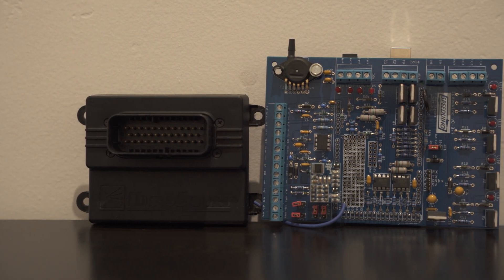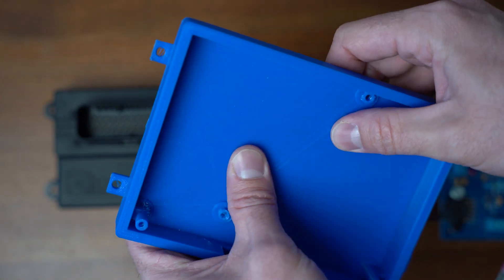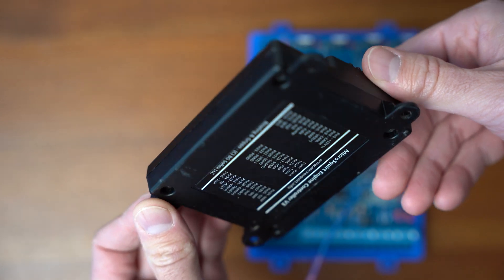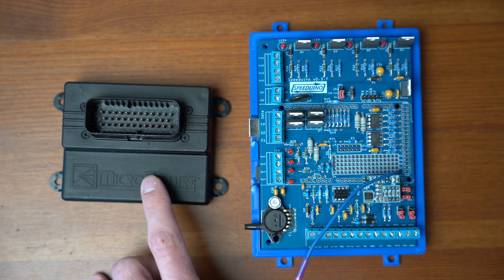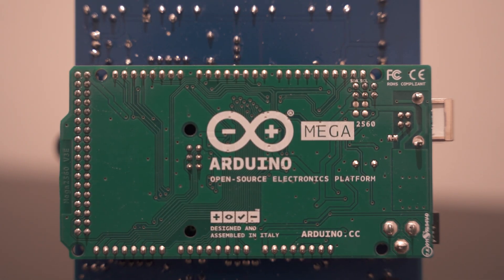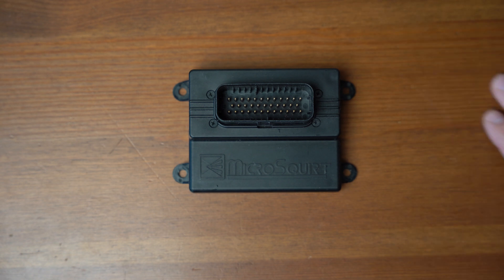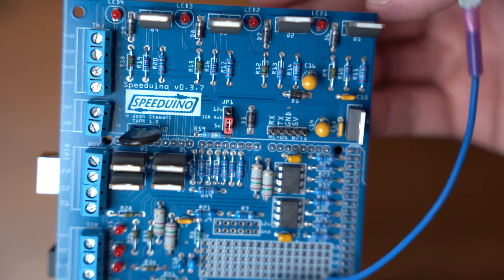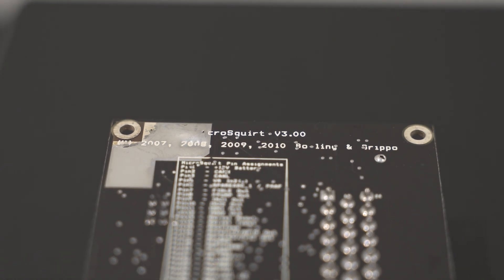Megasquirt VS Speeduino | What will you choose?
Have you ever wondered about trying a Speeduino? In this video I will share my OWN experience with both the systems. THIS IS MY OPINION BASED OFF THE TWO UNITS I OWN.  if you want me to try the newest version of Speeduino feel free to send me one ! I would gladly try a Dropbear

for more information on Speeduino (Josh Stewart is awesome ! go support him directly)

MicroSquirt ECU with 30" Wiring Harness

Camera Setup
Camera mic
USB audio